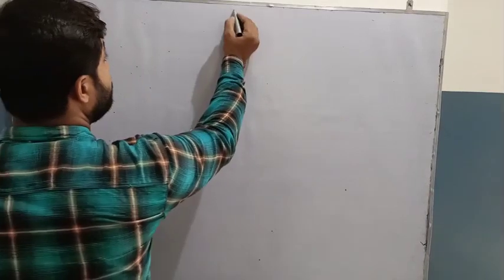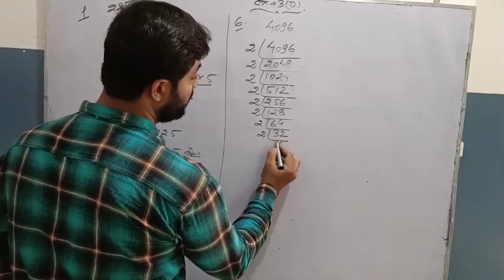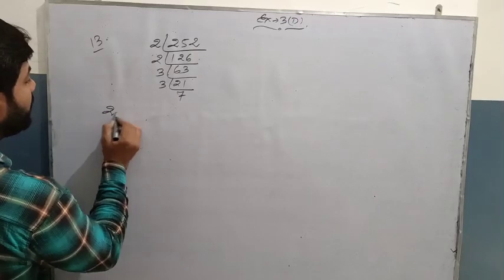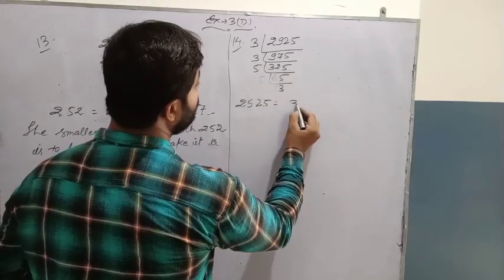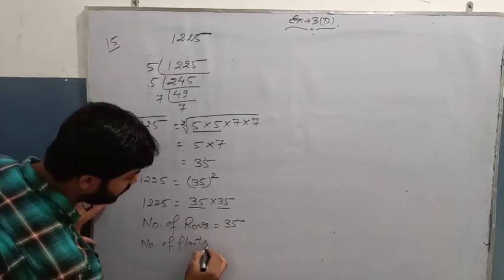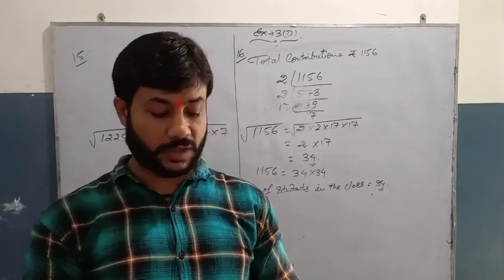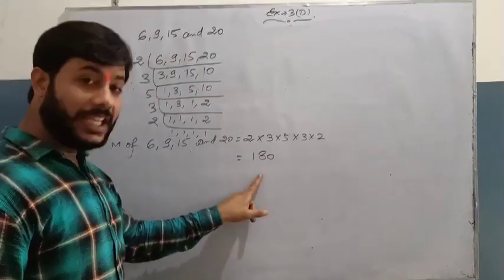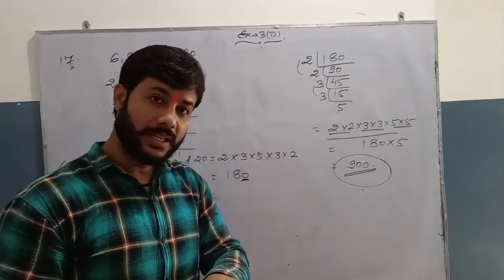CLASS-8 (MATHS)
EXERCISE-3 D